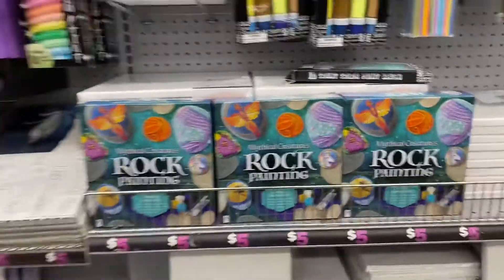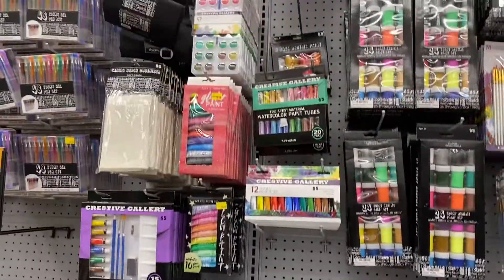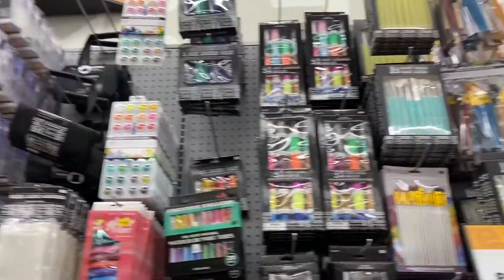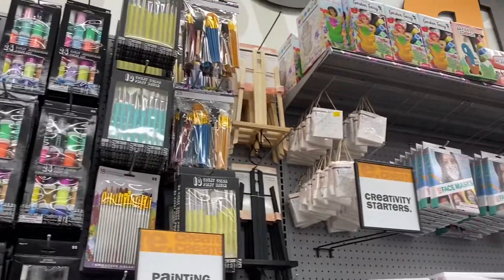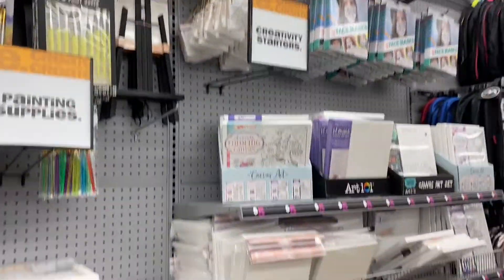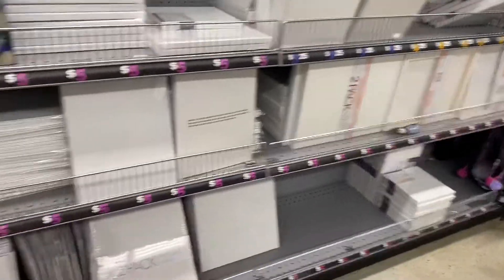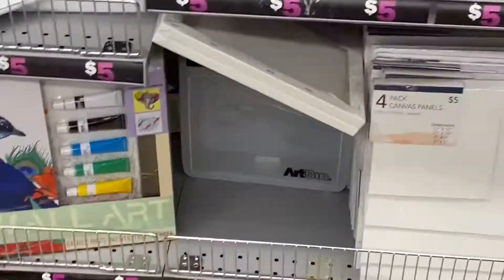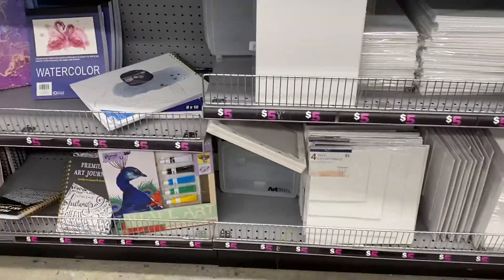New Five Below Art Supplies (mid) 2021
Hi there I just have this short video showing you some of the new art supplies that I found at Five Below! I hope you guys enjoyed